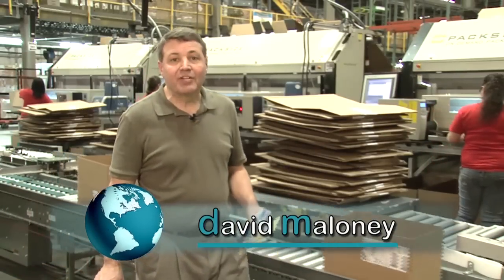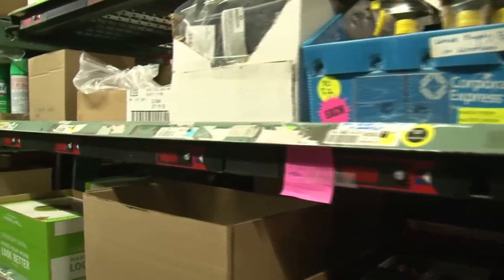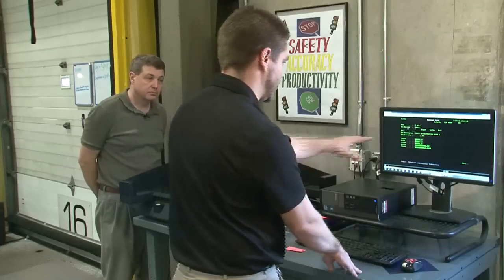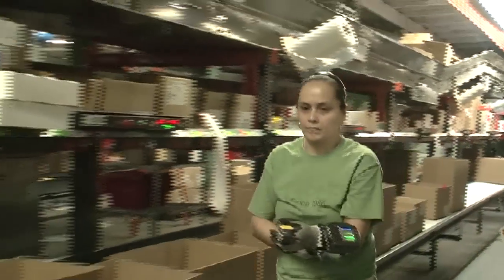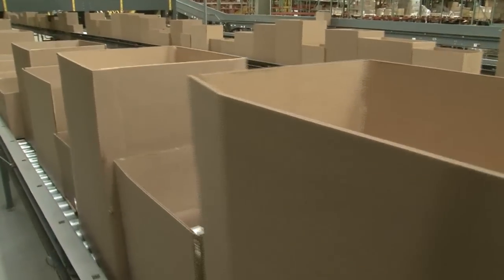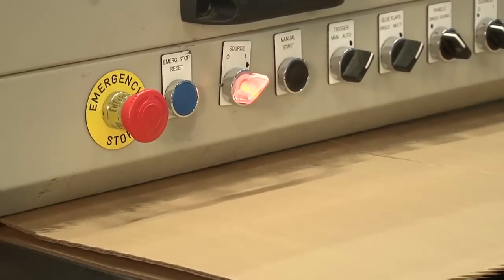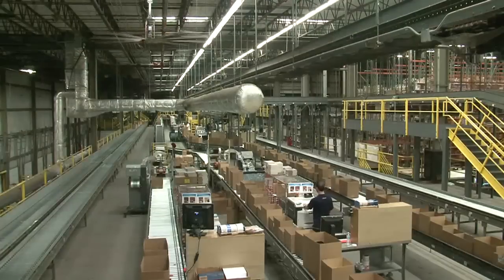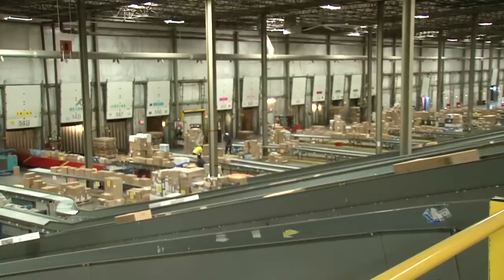CubiScan 100 and Packsize, Move-It! Episode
Move It!  Staples Orlando facility - CubiScan data is sent to Staples WMS, which then determines how much space each item, case, and pallets full of cases will occupy in these storage racks.  Those product dimensions also are used to determine how large of a box should be used for each customer's order.  Software adds up the space needed for all of the items that will go into a box and sends that info to this device, an on-demand packaging system from Packsize company.